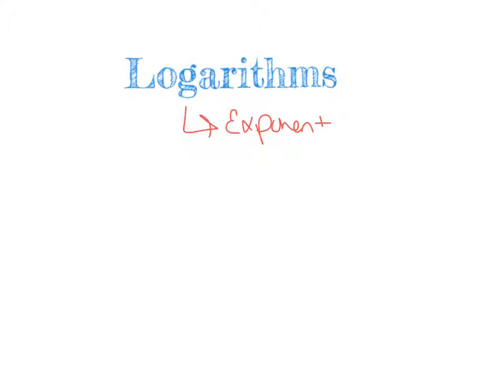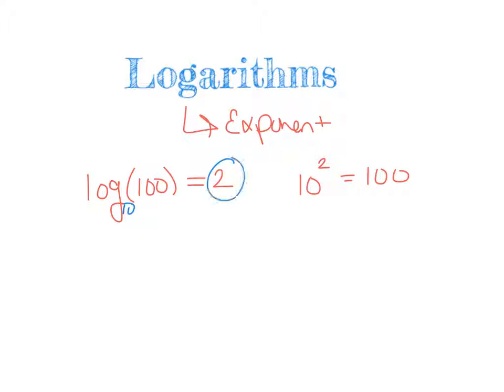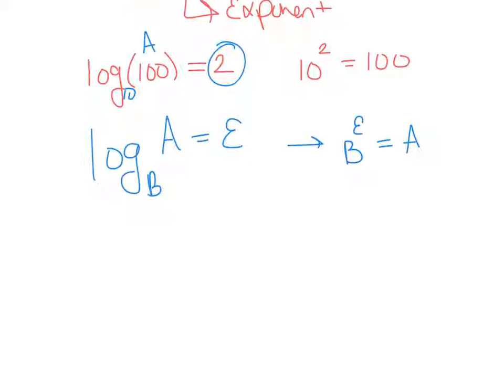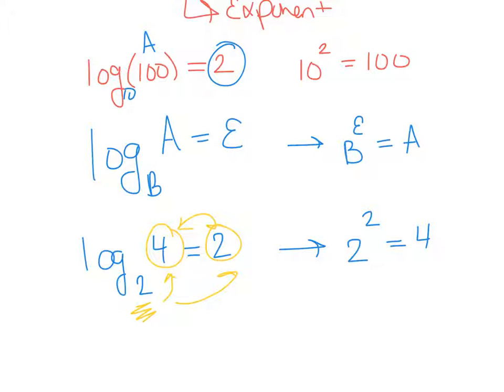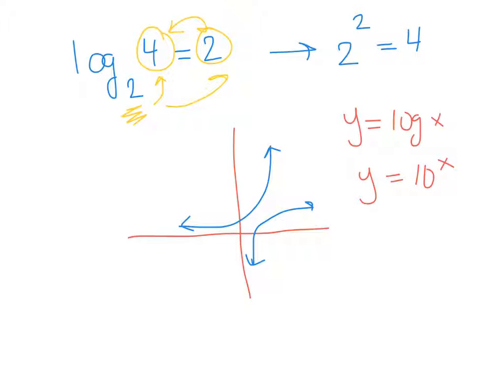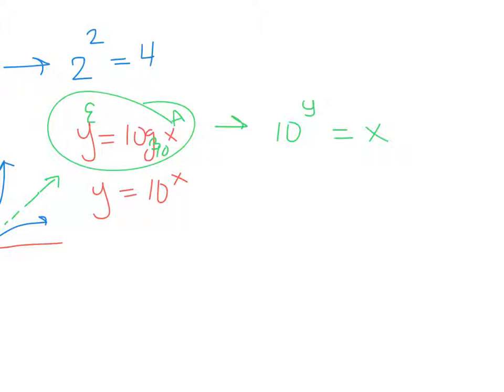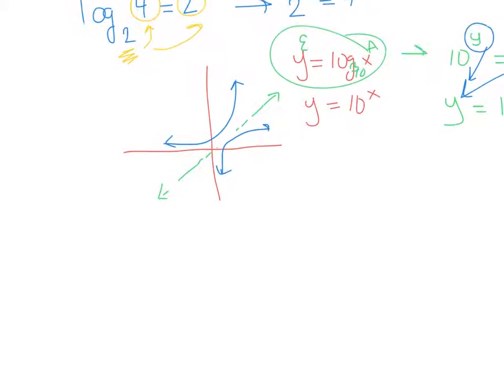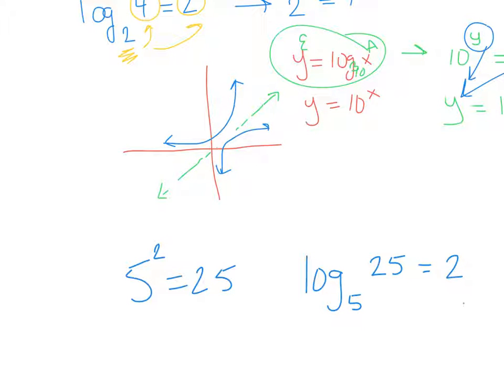Introduction to logarithms